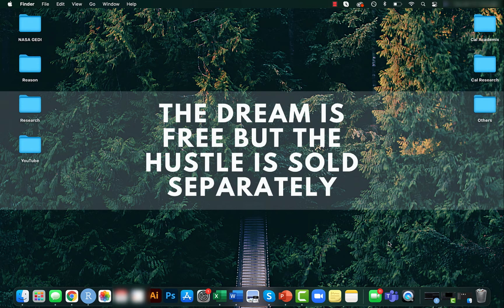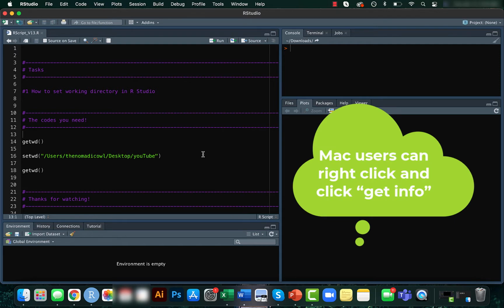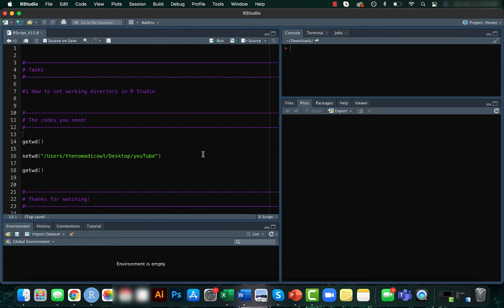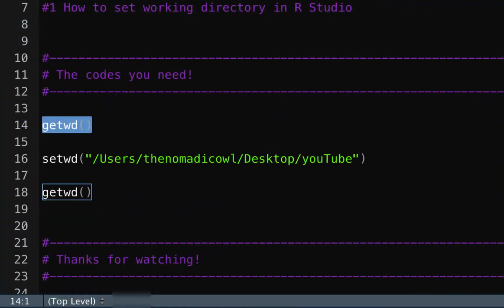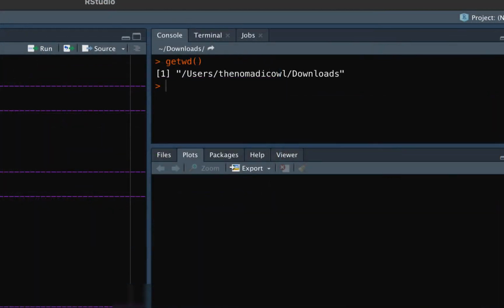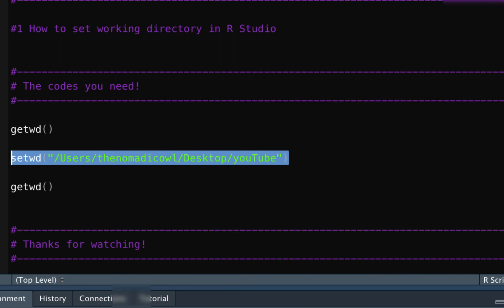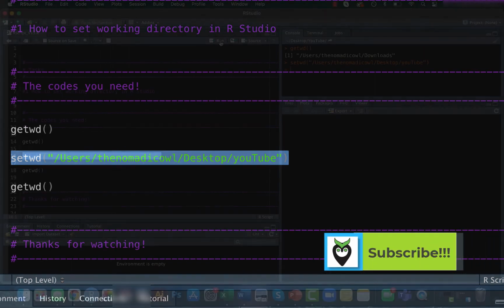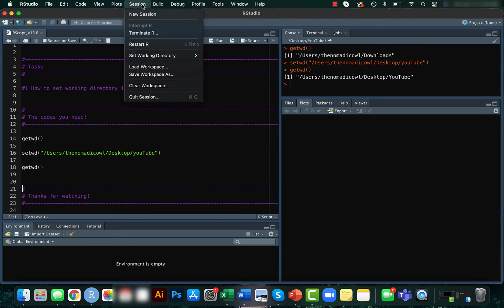How to set working directory in R Studio (Data Analysis Basics in R # 1)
Setting up working directory in R! This is the first video of the “Data Analysis Basics in R” tutorial video series, and we will be looking at how to set the working directory in R. In this series, we will be looking at the 101 most commonly searched/asked data analysis (in R) related questions - such as how to create a R dataframe, how to add a column in R, how to read a .csv file, how to use ggplot2, etc. Simple and easy right? Yet, every one of us, including me, have to refresh ourselves on these topics every now and then and this playlist should help us with it.

Related videos/links:

Data Analysis Basics in R Tutorial Video Series (101 most frequently searched R Data Analysis Questions